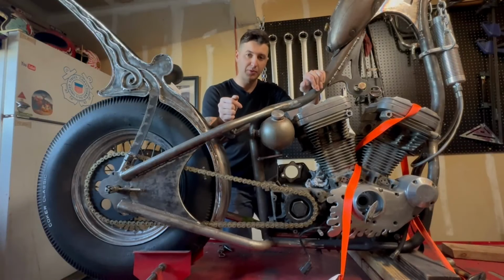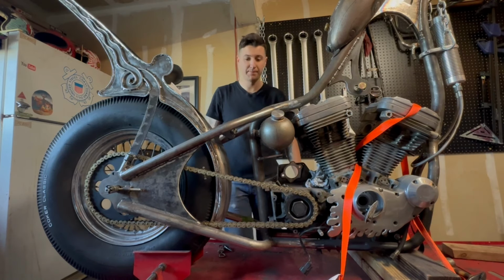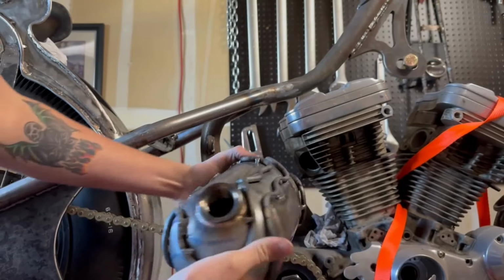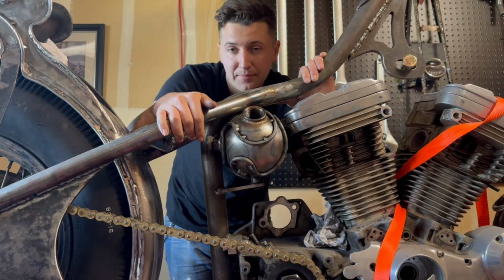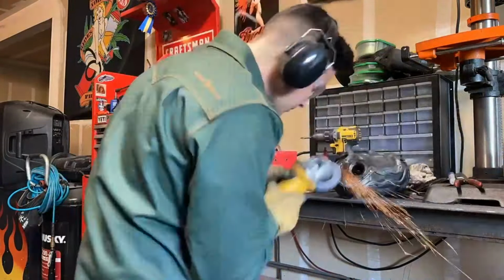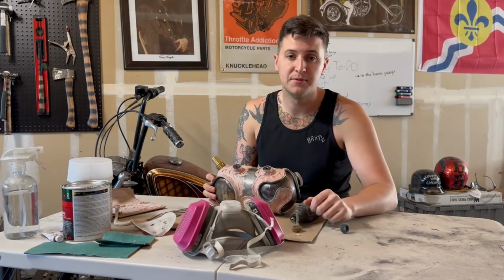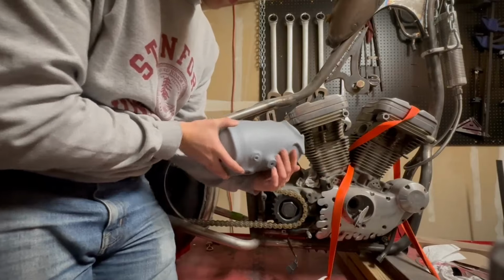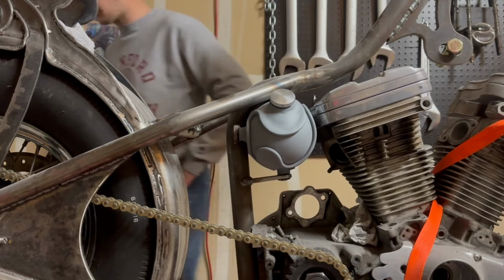Custom Oil tank molding! - Epic Long Chopper Pt. 5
Fully Molding my oil tank so you guys whove never seen this before get a better understanding of whats going on.